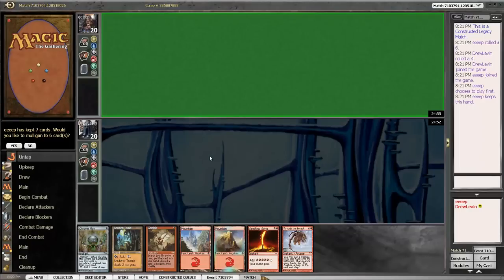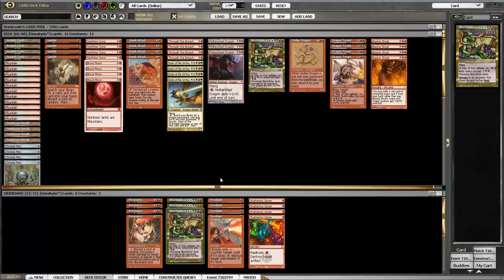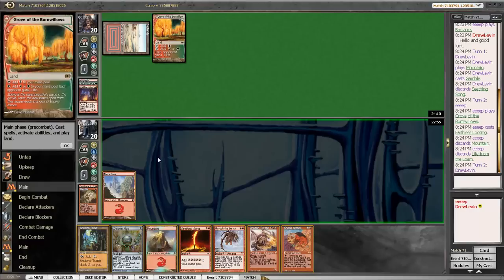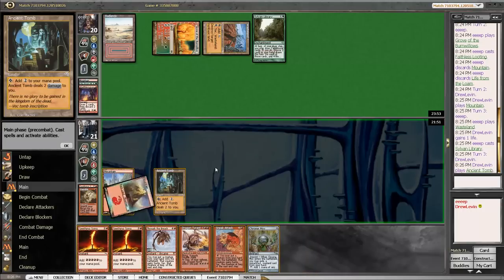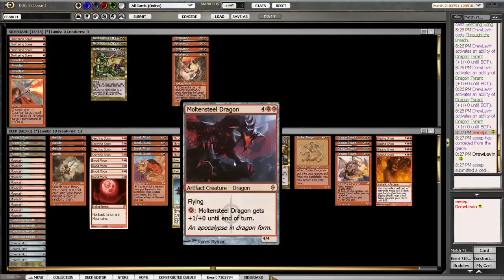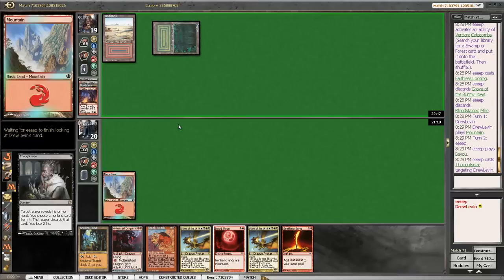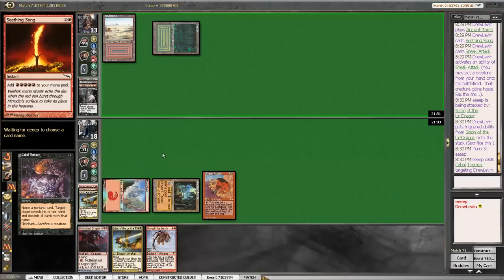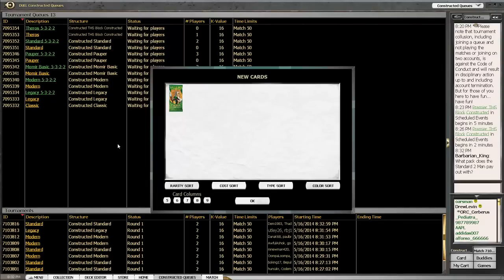05/19/2014 - Drew Levin - Scion Sneak Vs Jund Loam [Magic: the Gathering]